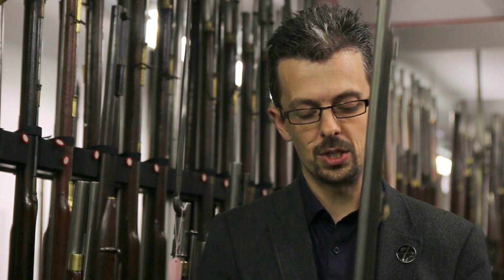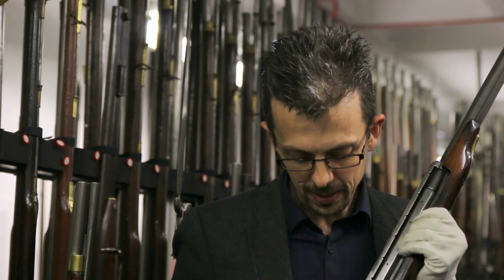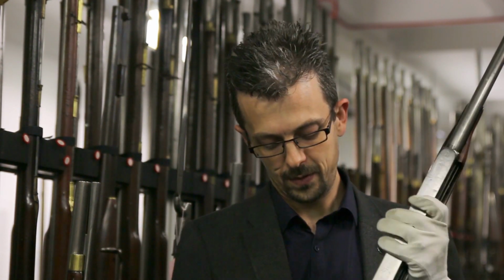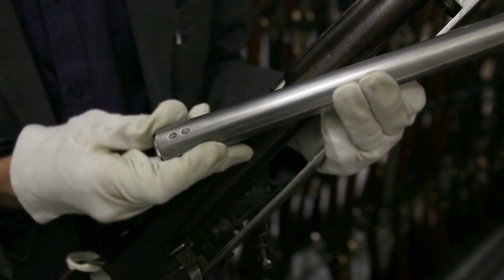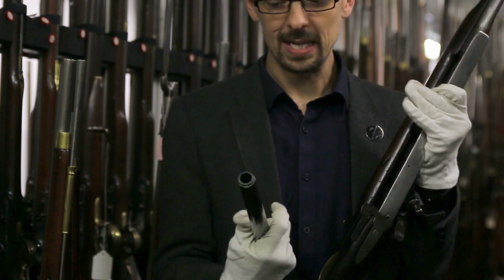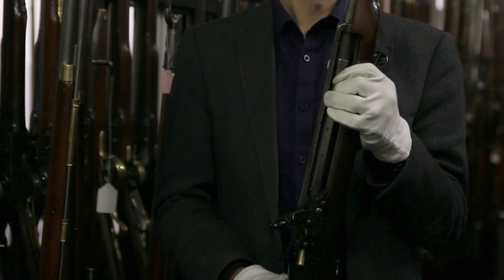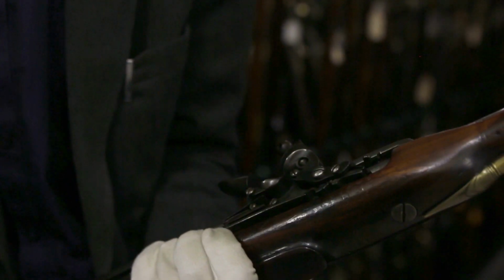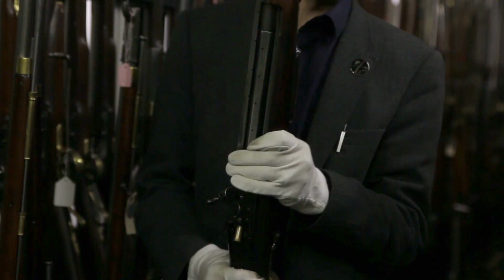Flintlock Repeating Musket - 1786 | Our Collection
Curator of Firearms, Jonathan Ferguson, gives us a peek at the Flintlock breech-loading superimposed military musket, by Jover and Belton (1786)